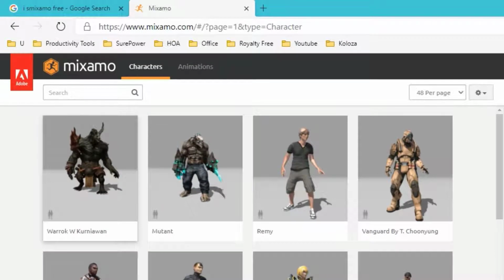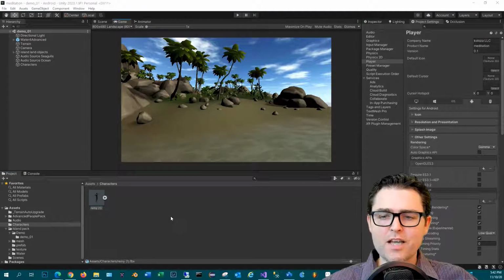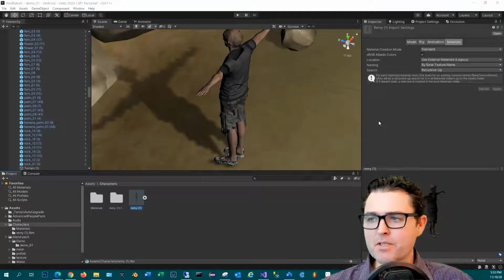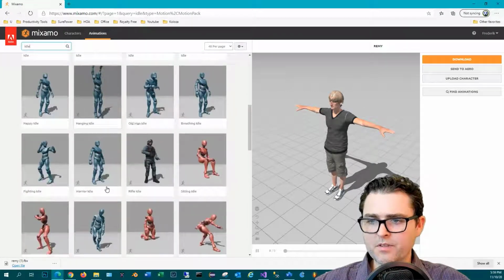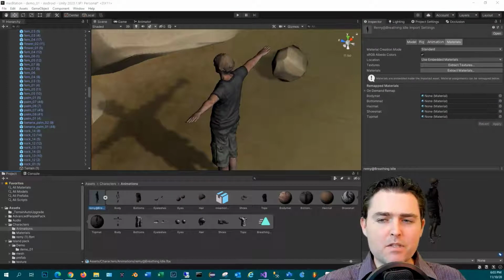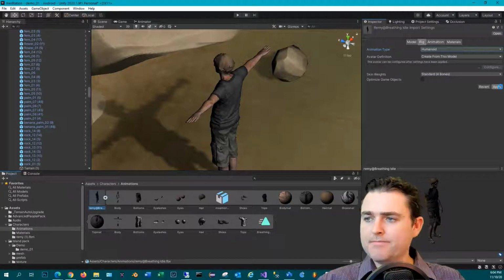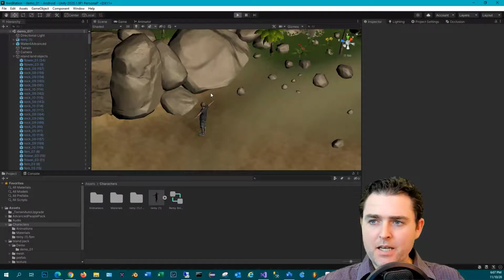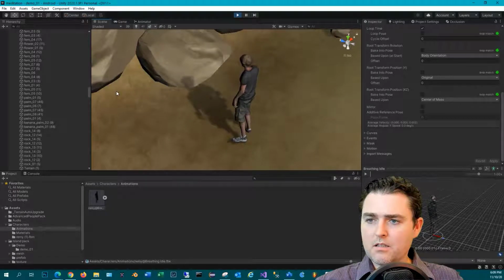How to Import and Animate Free Mixamo Character Assets in Unity 3D - Basic Tutorial for Unity Games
Learn how to use the amazing free Mixamo resource to find characters and animations to use in your Unity Games.  Tips to get around basic importing errors and the basic use of the Animator Controller.

-TheUnityGameDev